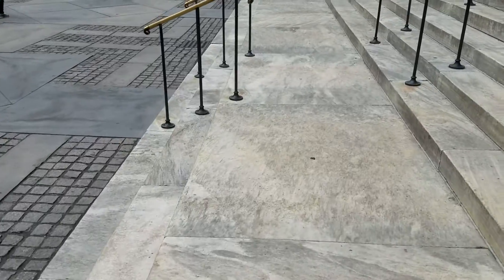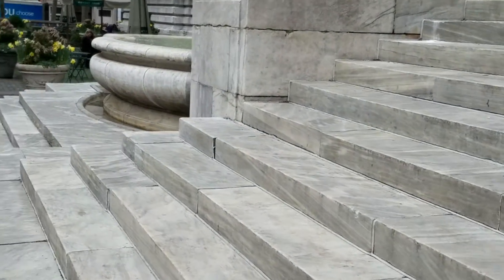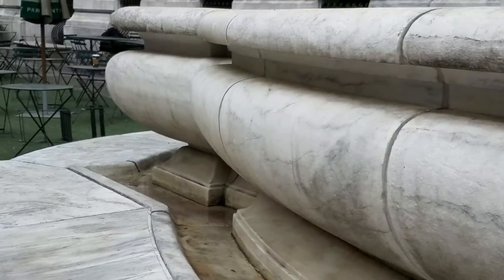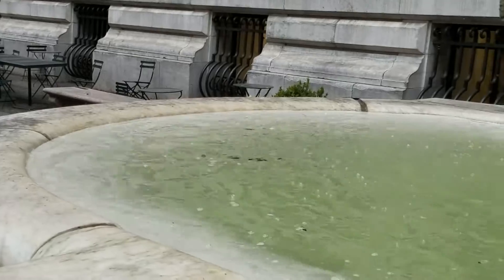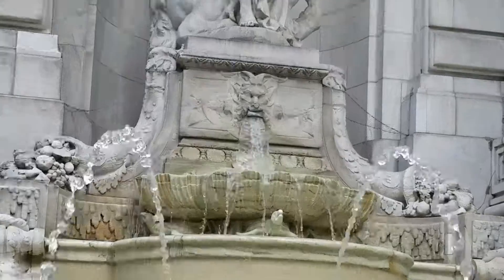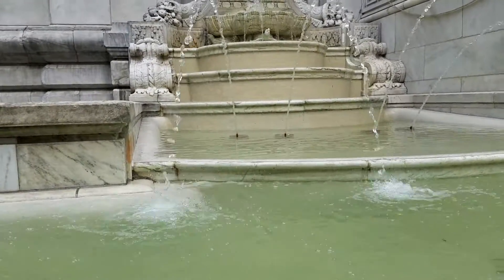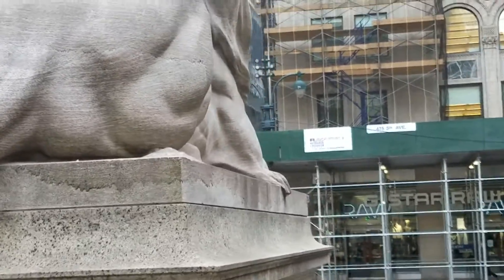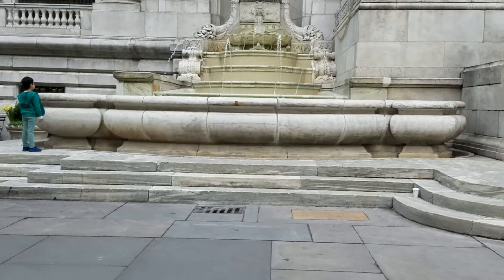Trade Men and People Doing Irreversible Damage 2/2